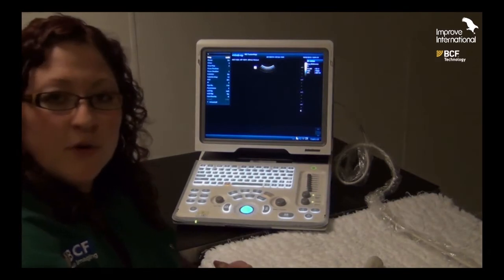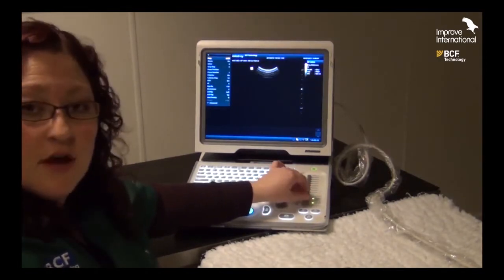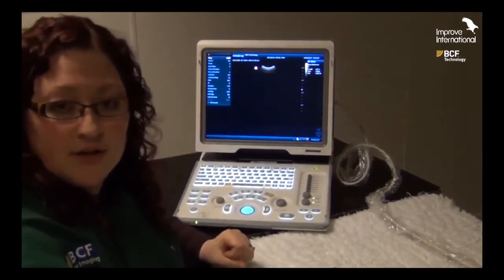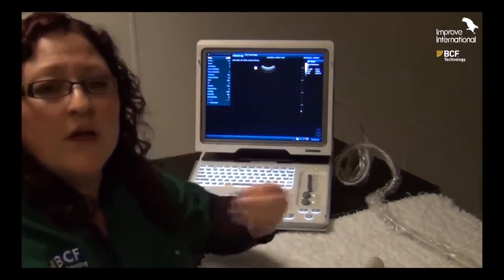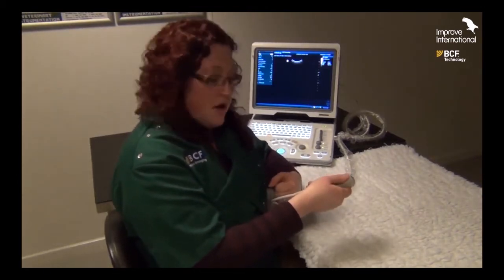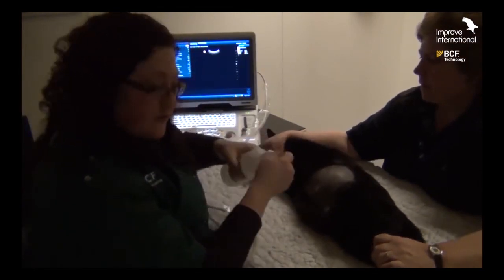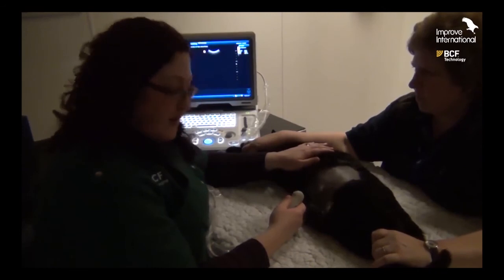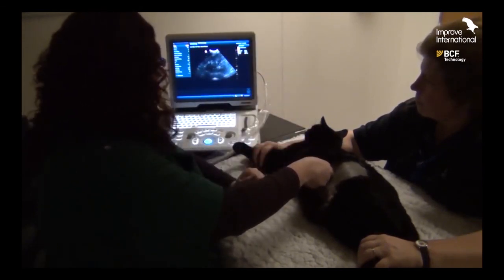Ultrasound Machine Setup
All commercial copying or reproduction constitutes an infringement of copyright and is prohibited.